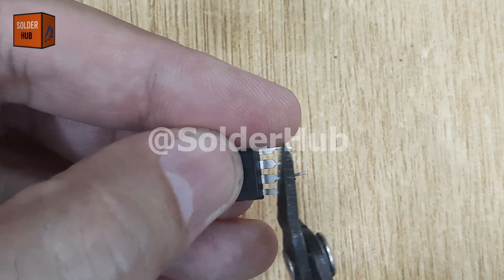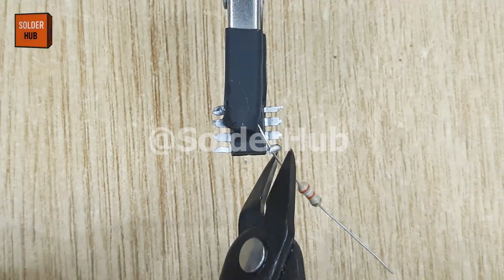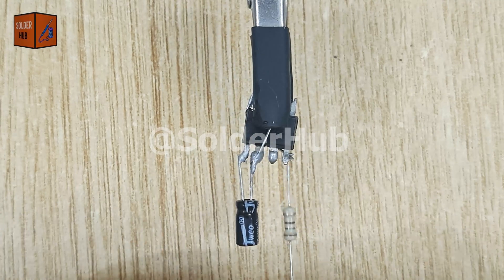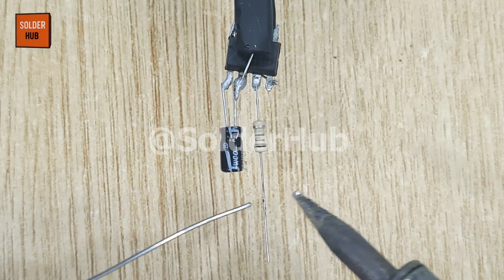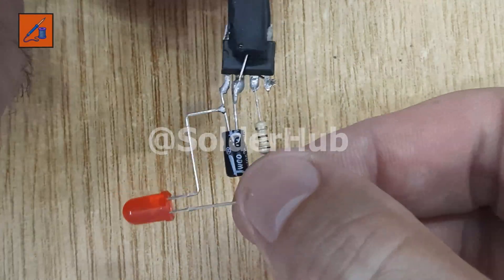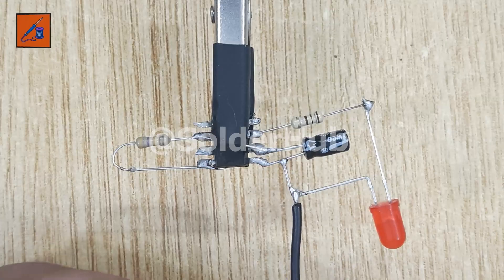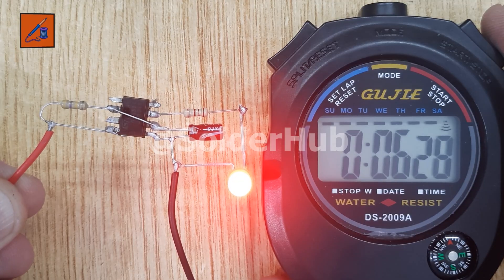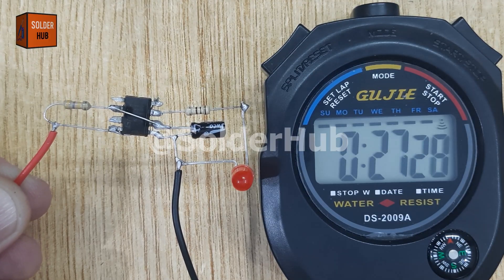How to Build a Timer Circuit using 555 Timer IC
In this video, I will show you how to build a simple timer circuit using a 555 timer IC. This project is perfect for beginners who want to learn how the 555 timer works and how it can be used in practical electronic applications.

We’ll start by preparing the 555 timer IC, connecting key pins, and adding a 22µF capacitor and a 470kΩ resistor to set the delay timing. Then, we’ll attach an LED as the output indicator. Once powered with a 3.7V battery, the LED will turn ON for a few seconds and then automatically turn OFF—demonstrating the timer function.

This type of timer circuit can be used in many projects, such as:

Automatic light control

Alarm systems

Delay timers for gadgets

DIY robotics projects

Power-on delay systems

The 555 timer IC is one of the most versatile components in electronics. By simply changing the resistor or capacitor values, you can easily adjust the timing of this circuit.

📌 Watch till the end to see how this simple setup works and get inspired to use it in your own projects!